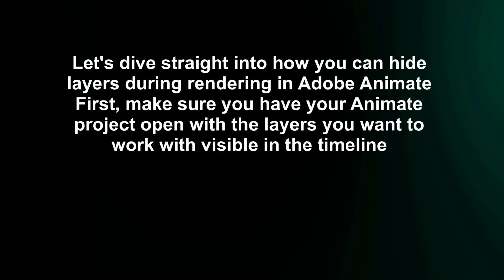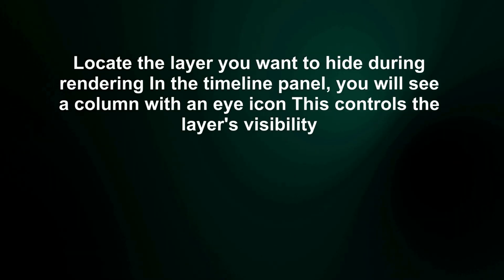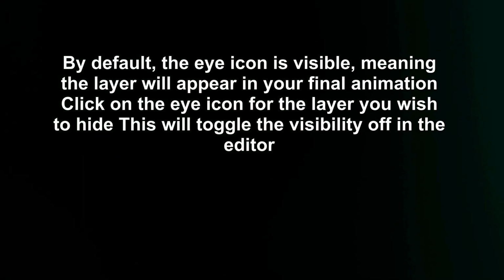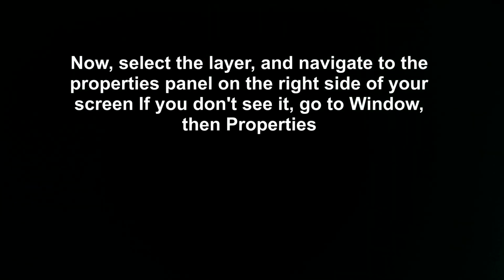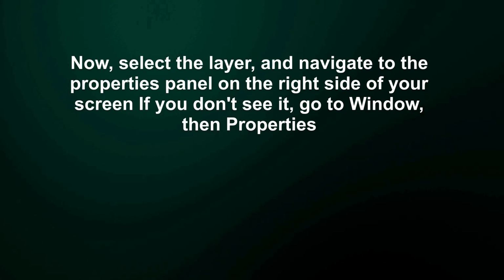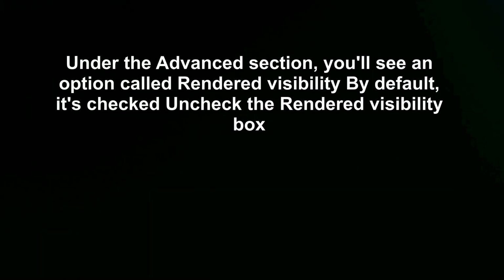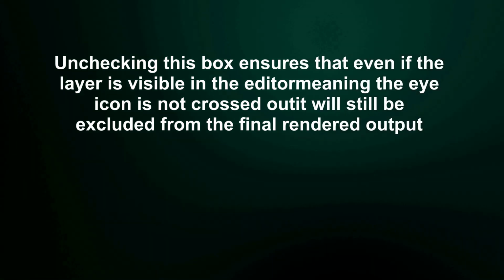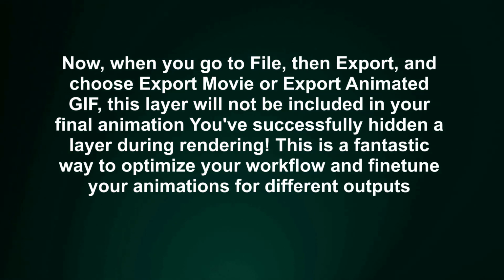How to Hide Layer In Adobe Animate During Rendering - GUIDE!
How to Hide Layer In Adobe Animate During Rendering explains how to exclude specific layers from the final output of your animation without deleting them, offering control over the visibility during the rendering process. This technique is valuable for optimizing performance and fine-tuning animations for different export formats.

00:00 Hiding Layers During Rendering
00:05 Open Animate Project
00:10 Locate Layer
00:14 Eye Icon Visibility
00:21 Properties Panel
00:26 Advanced Section
00:30 Rendered Visibility
00:37 Export Movie